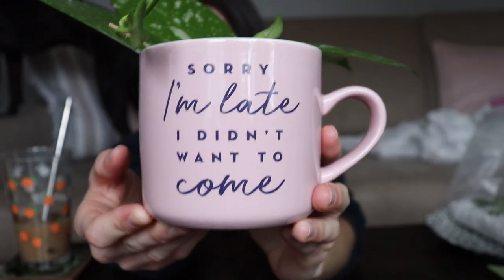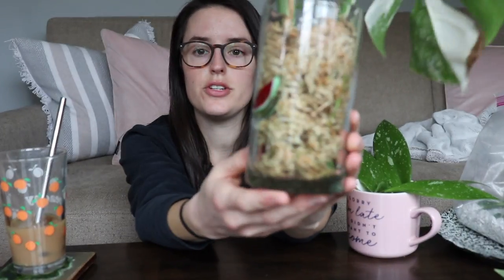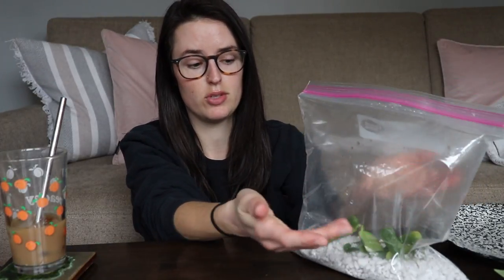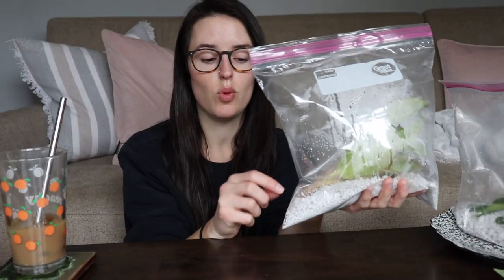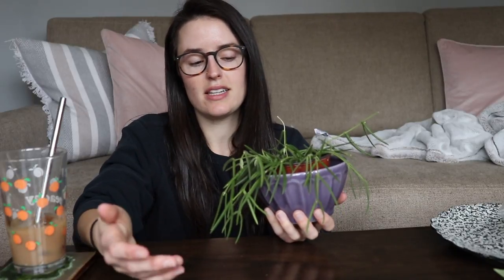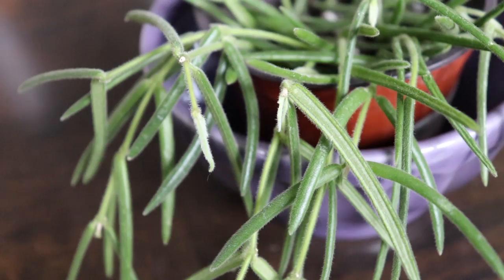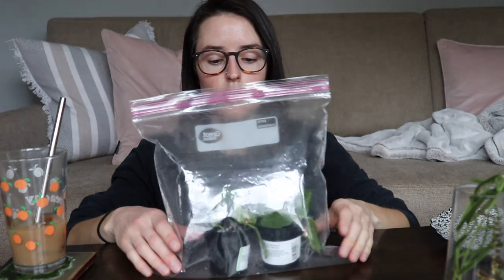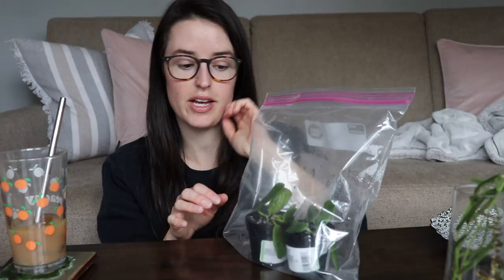Propagation Update! Propagating Plant Cuttings Four Ways ✨Soil/Moss/Water/Perlite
✿ Follow Me ✿

🍌🍞 Canadian Banana Bread Recipe!

yield: 2 loaves

- 1/2 cup softened butter
- 1 1/2 cups white sugar
- 4 eggs
- 6 medium bananas (mashed)
- 3 cups (15 oz) white flour
- 2 tsp baking soda
- 2 tsp cinnamon
- 1 tsp ground ginger
- 1/2 tsp cardamom
- pinch nutmeg
- pinch clove

1. Preheat oven 350 degrees F
2. Cream butter and sugar. Add eggs and mashed bananas
3. Add flour, baking soda and spices
4. Evenly divide batter between two loaf pans
5. Bake for 50-60 minutes  (until a toothpick inserted in bread comes out clean)

✿ Suggested Videos ✿